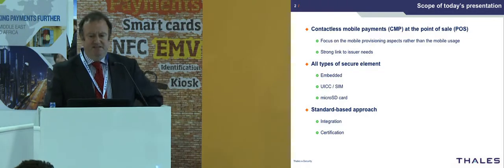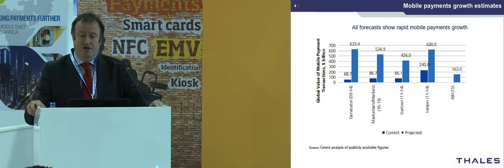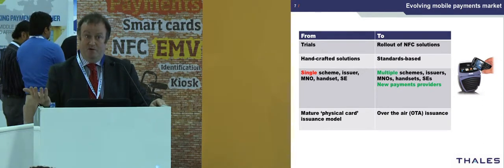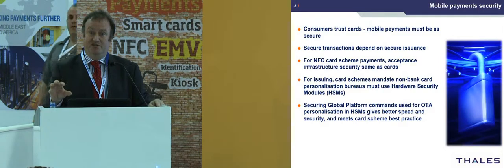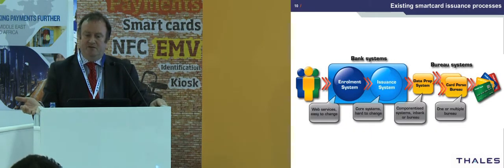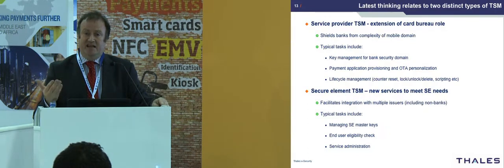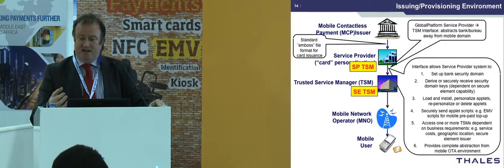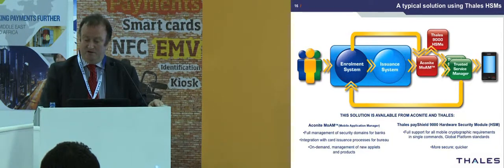Dedicated security for mobile issuance: Ian Hermon, Thales e-Security - Cards & Payments Show 2012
Dedicated security for mobile issuance: how to overcome the new security challenges
Ian Hermon, Product Market Manager, Payments at Thales e-Security speaking at the Cards and Payments Middle East Show 2012.

Learn about improving security and building trust in mobile services with this presentation that focuses on:
building security and trust to drive CMV adoption
building on the legacy of the card personalisation infrastructure
leveraging standards